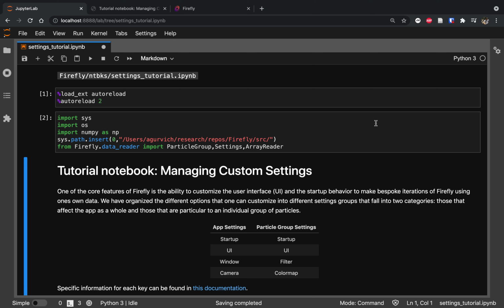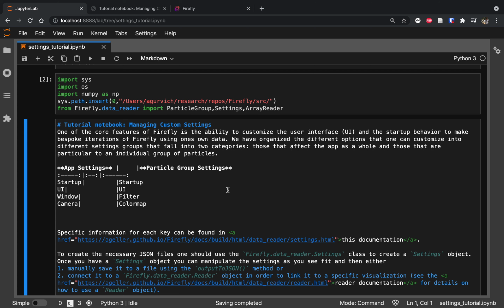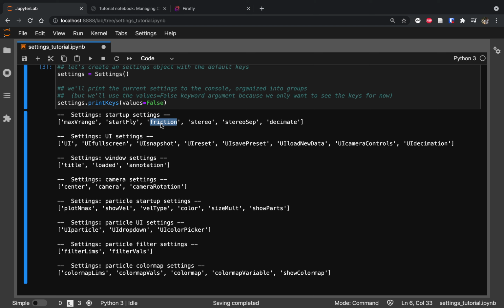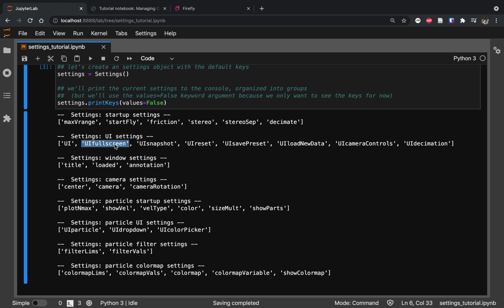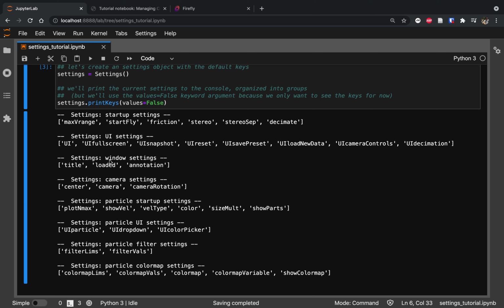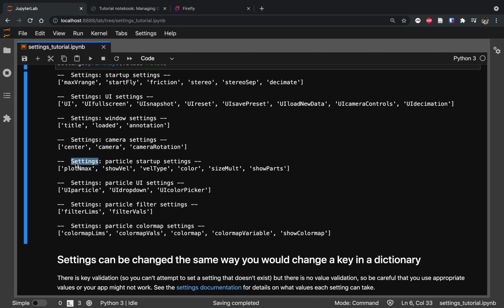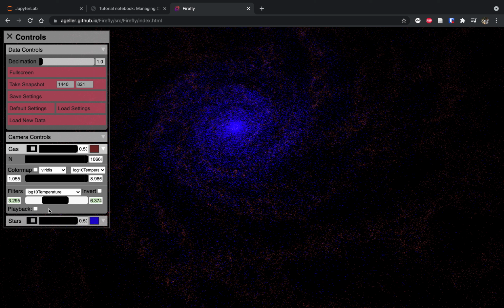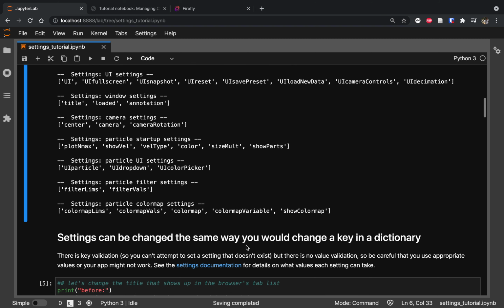Firefly Tutorial: Managing Custom Settings Pt. 1/2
A brief tutorial on customizing the UI of the Firefly webapp using the Settings class of the frontend Python api. Part 1/2: describing the different customization options.